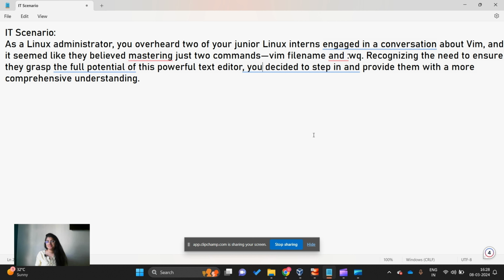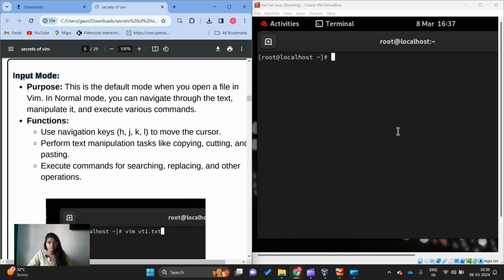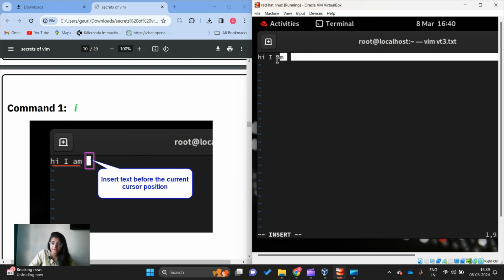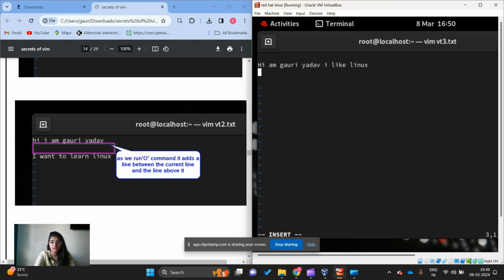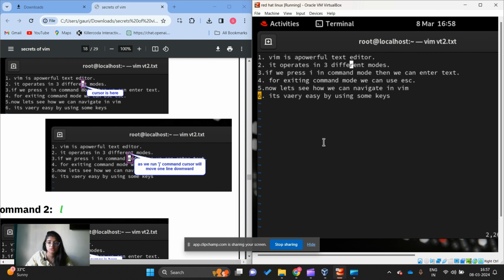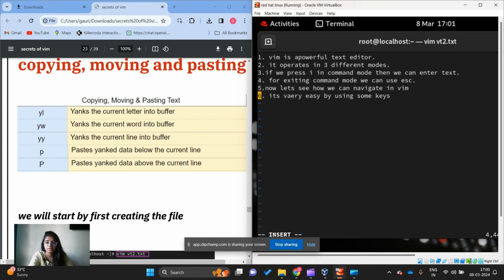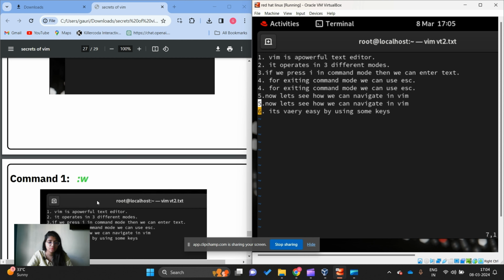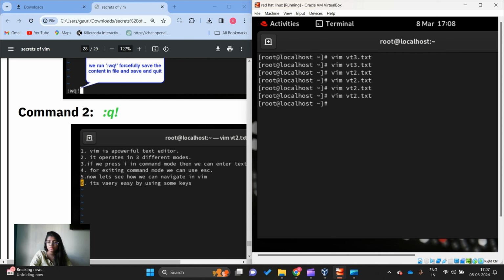Vim Mastery : Hidden Secrets of Vim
Welcome to the brand new Vim video! In this course, you'll learn everything you need to know to become productive with Vim, a popular UNIX/Linux text editor. You'll learn how to install and use it, and some quality-of-life tips to increase your skills. In this episode, you'll get an introduction to Vim and learn some basics.